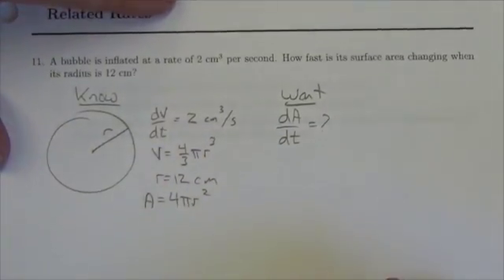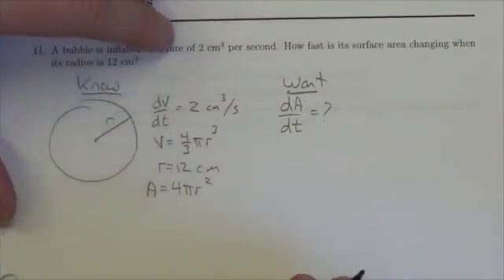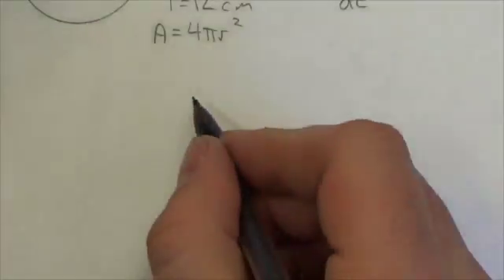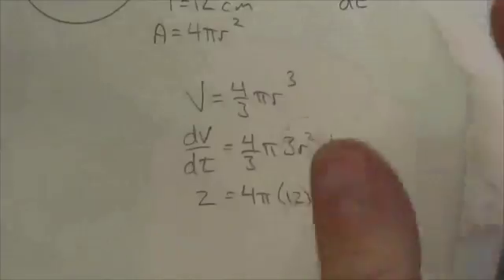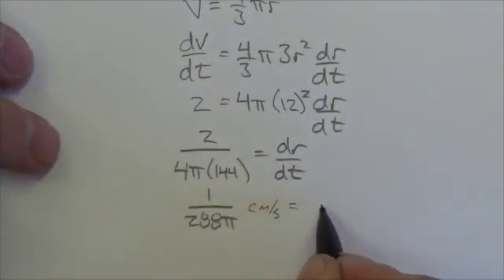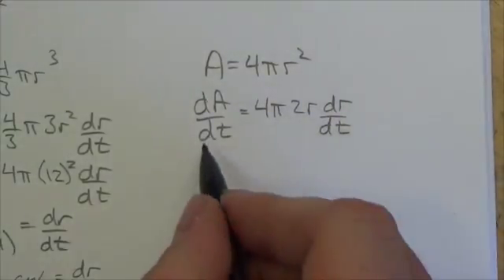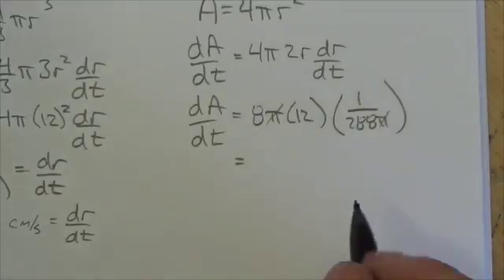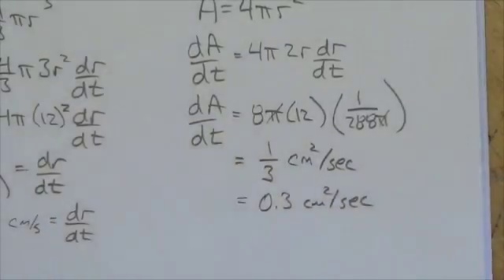Math 31 Related Rates Question 11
This video is about relating the change in a bubble's radius to a change in its surface area.